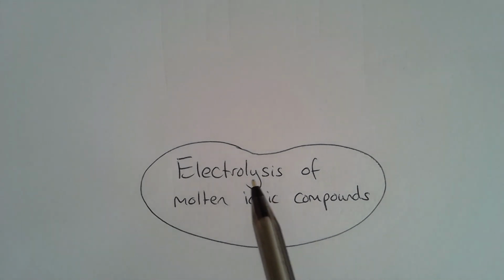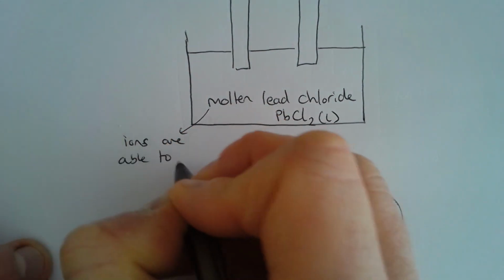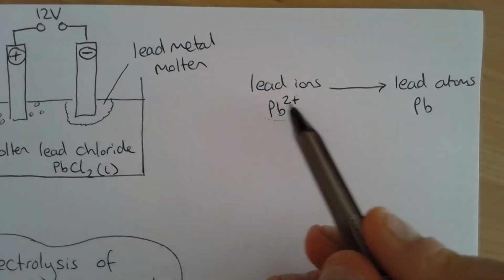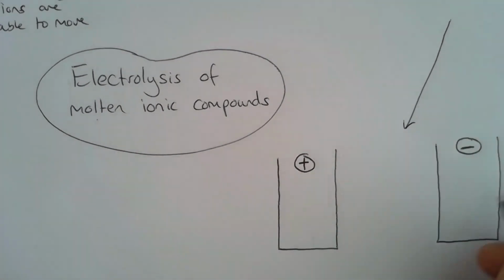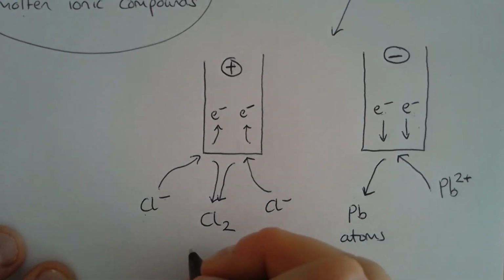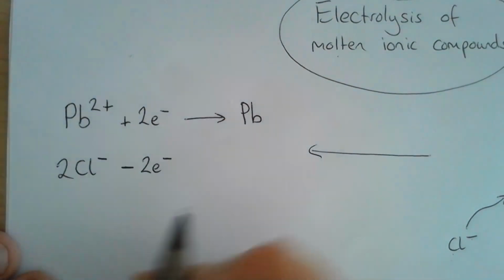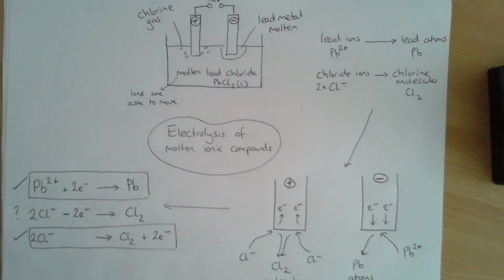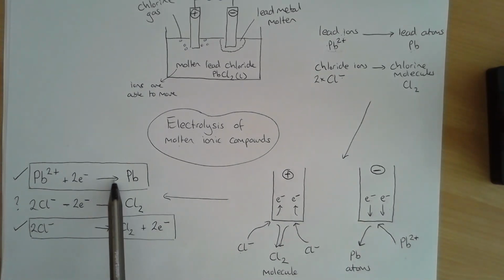Electrolysis of ionic compounds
AQA Chemistry - Electrolysis Revision